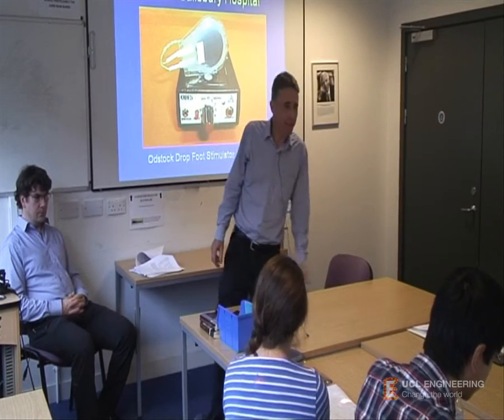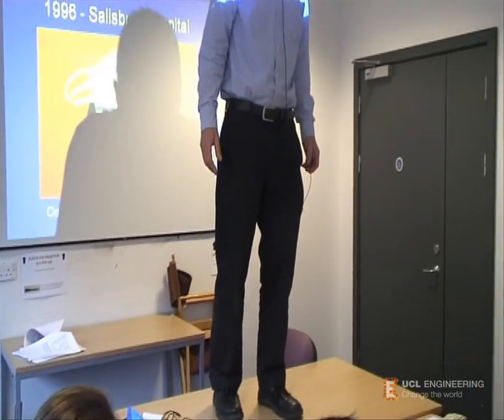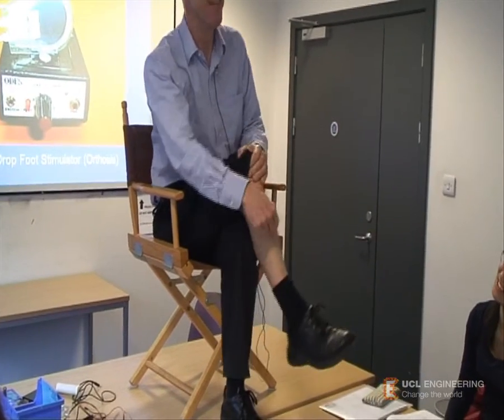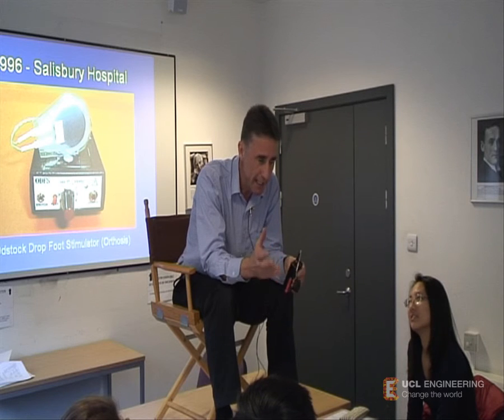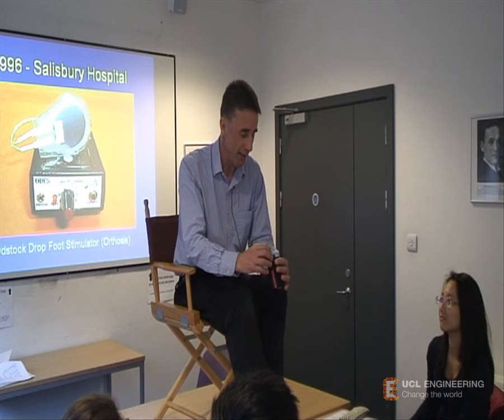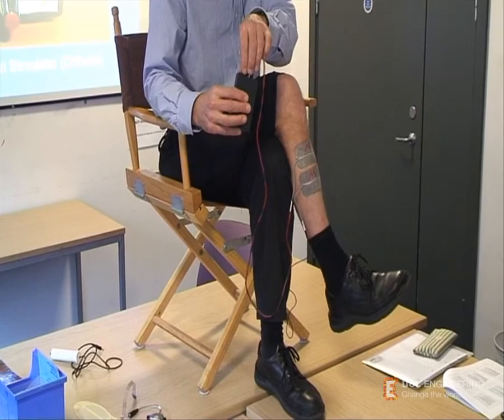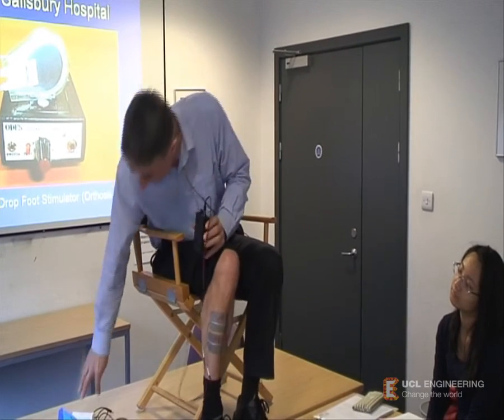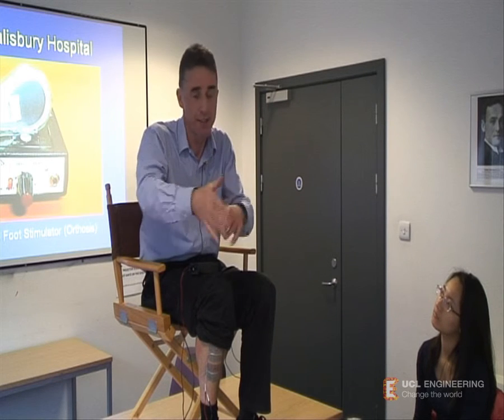1 Electrical muscle stimulation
Dr Martin Fry demonstrates how paralysed muscles can be stimulated by electricity and tells the story of how useful this can be!